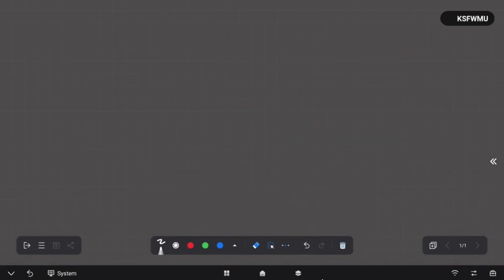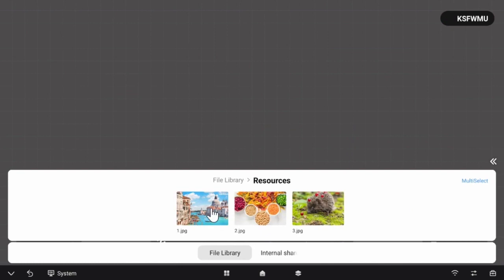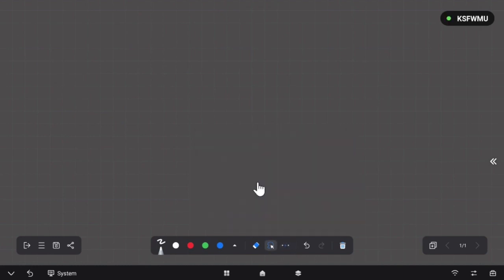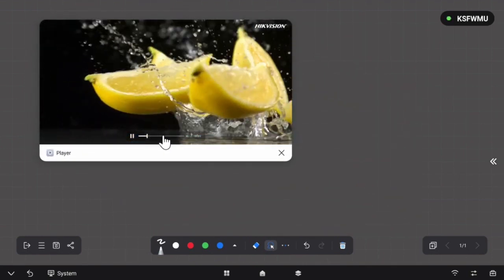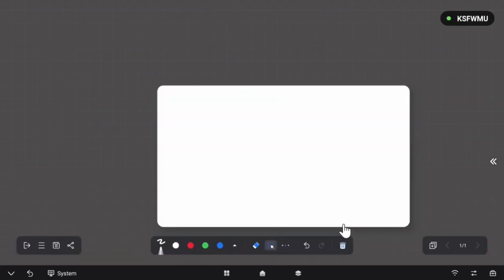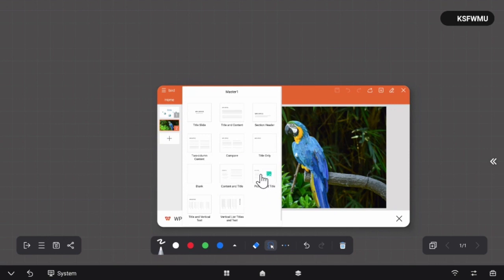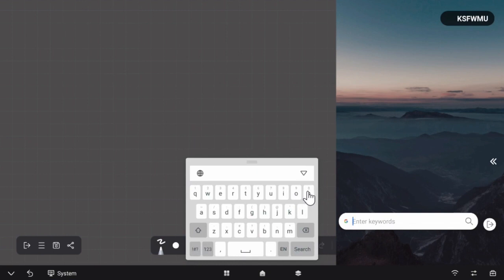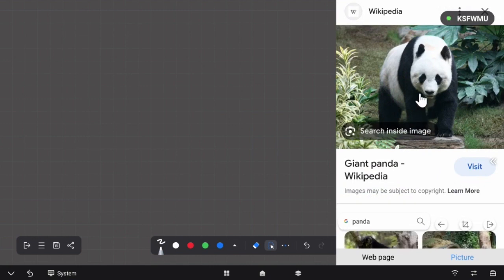D5C Hands-on Guide - 04 Insert Files